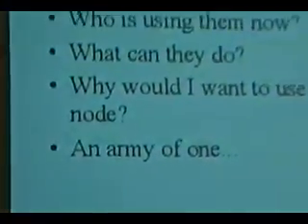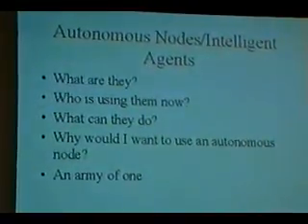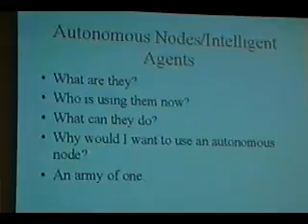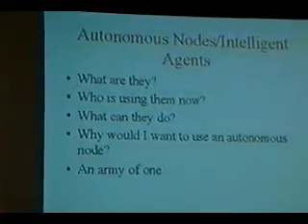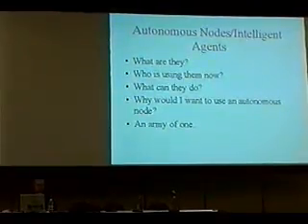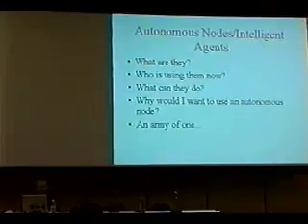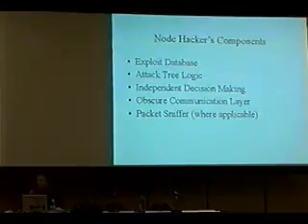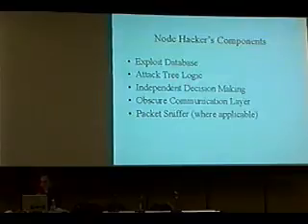DEF CON 8 Ender Demonstration And Presentation Of The Autonomous Nodes